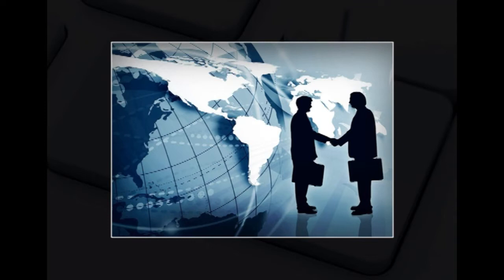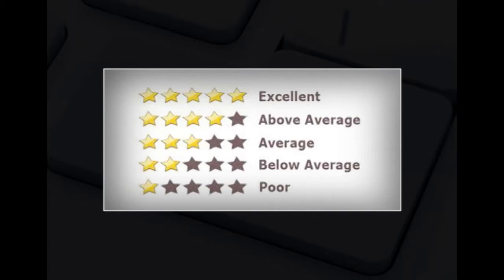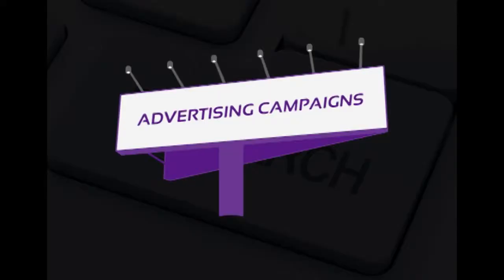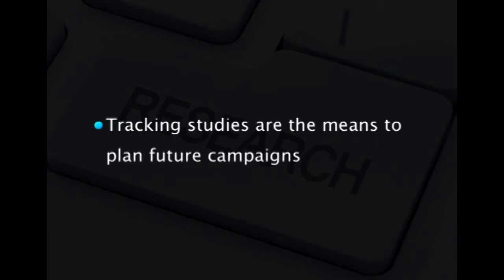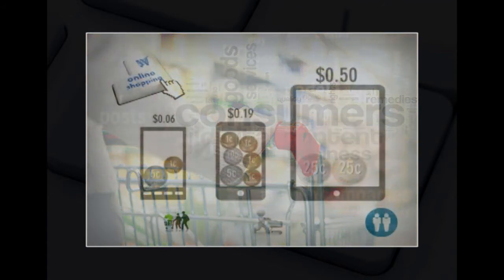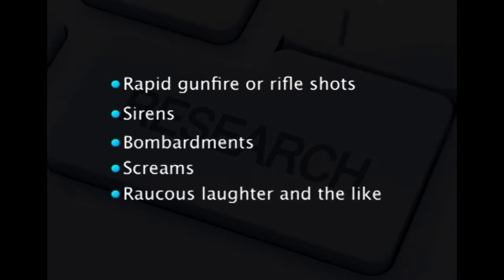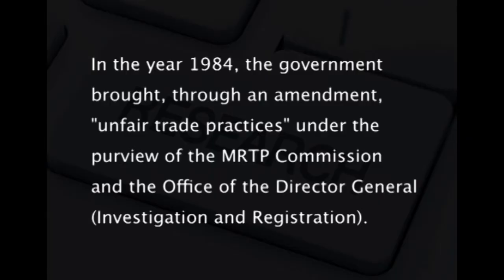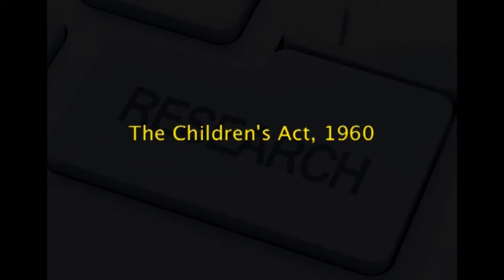W4-L4-Advertisement & Visual publicity -Part -4